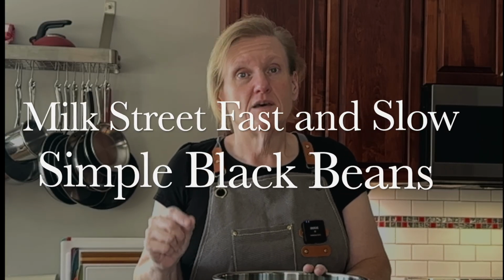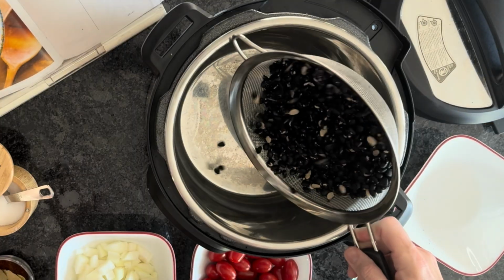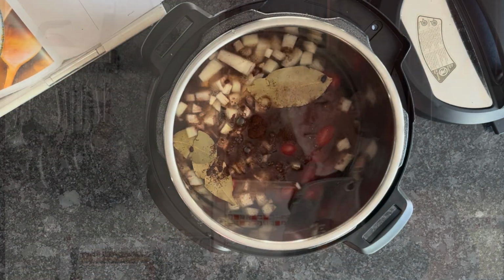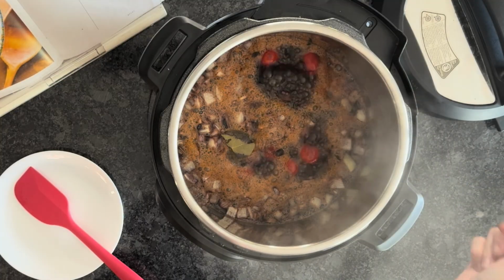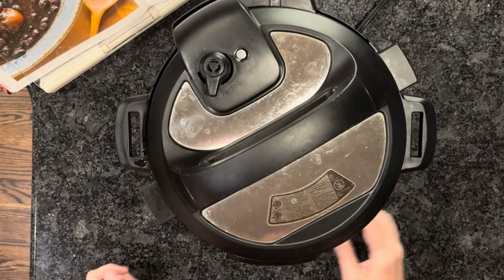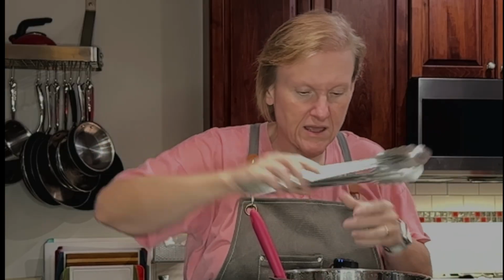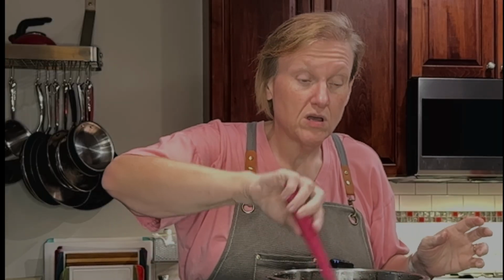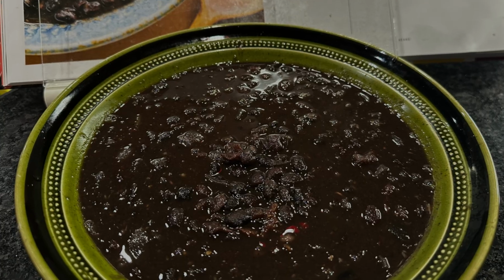Simple Black Beans | Milk Street Fast and Slow | EASY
My husband, who once travelled to Costa Rica (well before I met him), told me that I needed to make these black beans once a week so he could eat them with eggs for breakfast. I'll take that as a compliment.

This was my first time using my Instant Pot as a slow cooker! I have used a regular slow cooker before, but there is definitely a benefit to using the Instant Pot. For one, if you need to brown your meat or boil your stew, you can do it easily right in the pot. I'm all for having fewer dishes to clean.

Like the Simple White Beans we made previously this recipe is the jumping off point of several others in the book. I can't wait to try them all! Black beans are our favorite.

Nutrition (per 1/2 cup prepared beans):
Calories: 143
Fat: 1g
Protein: 9g
Carbohydrates: 27g (7g fiber, 2g sugar)